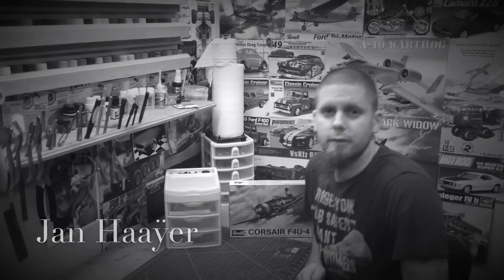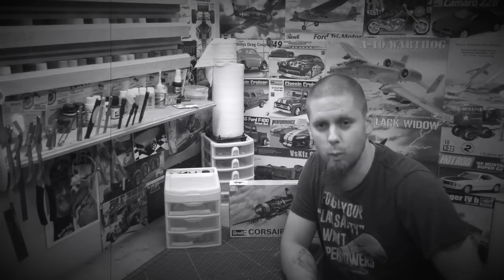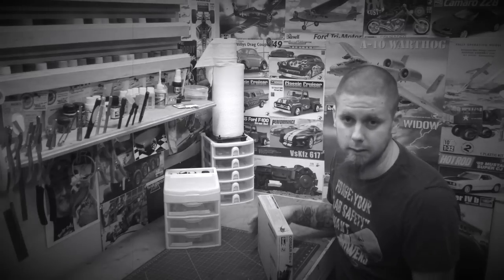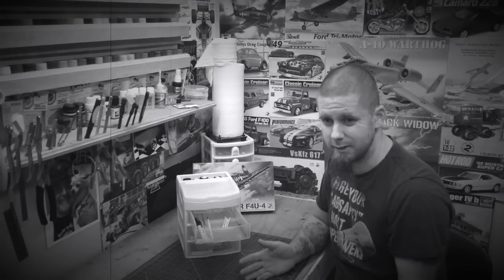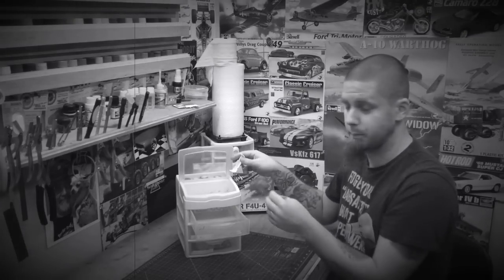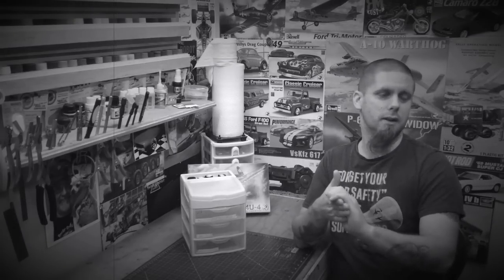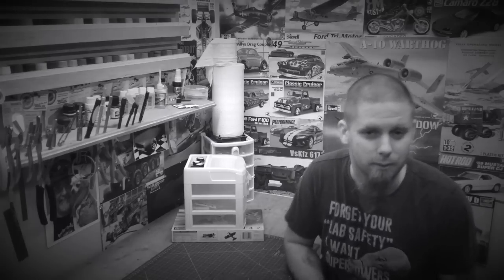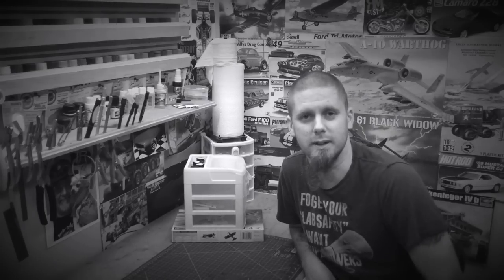Humble Beginnings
a trip down memory lane to a time when building was simple and our supplies fit into one box.